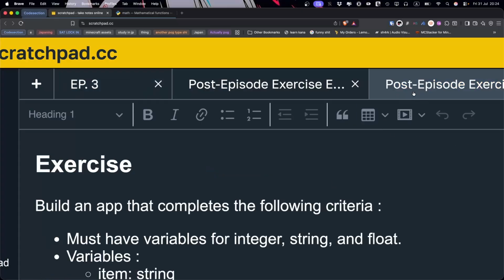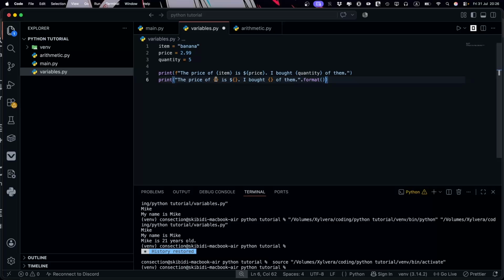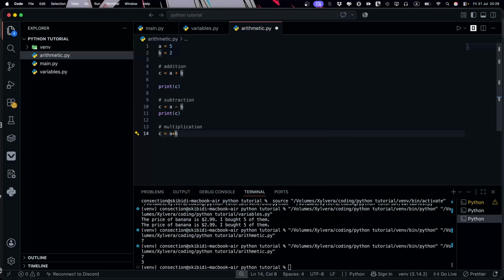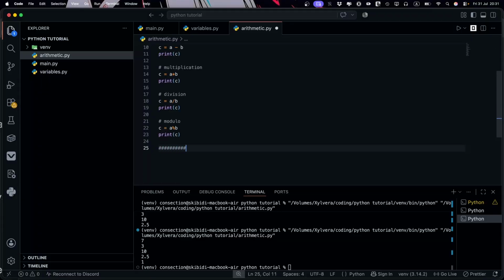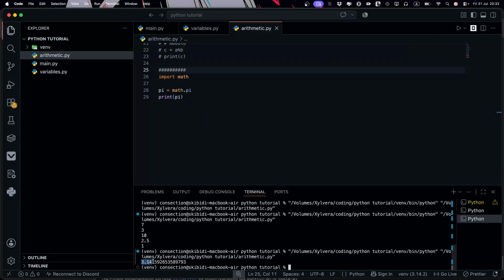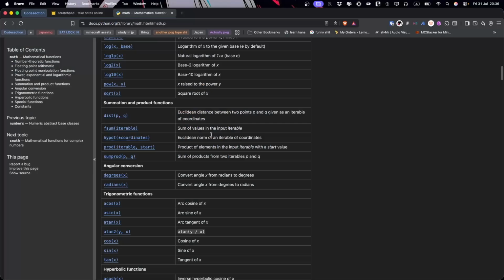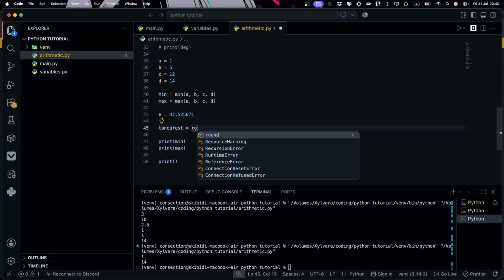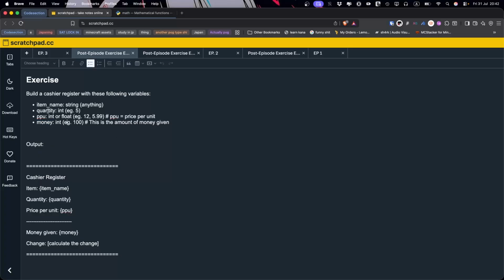Doing Math in Python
Today we're learning how to do maths with arithmetic operators in Python! 🐍

This is Episode 3 of my beginner-friendly Python series, where we build your programming skills from the ground up by one concept at a time. If you're new to coding or following along with the series, you're in the right place!

Every episode includes a challenge, and we'll go over the answer at the start of the following episode.

== Chapters ==
0:00 Intro
0:02 Last Episode's Challenge
2:12 basic maths
5:09 using math library
8:53 min, max, round
10:49 Challenge